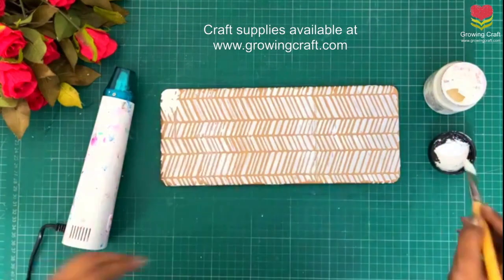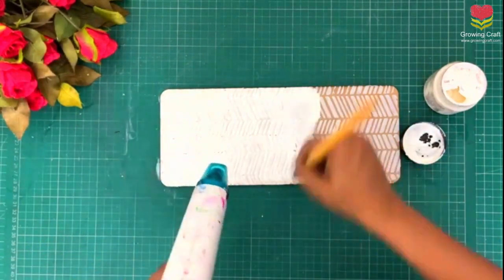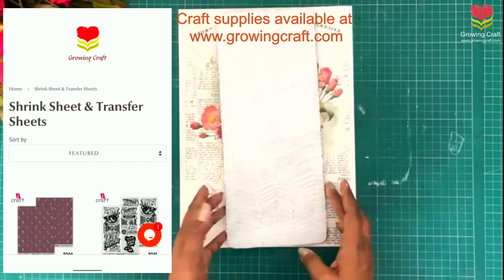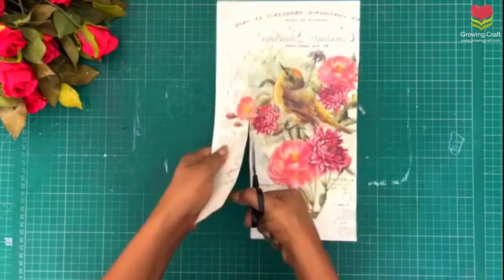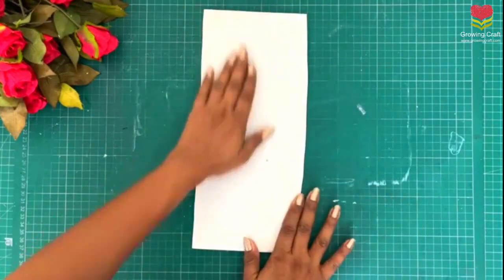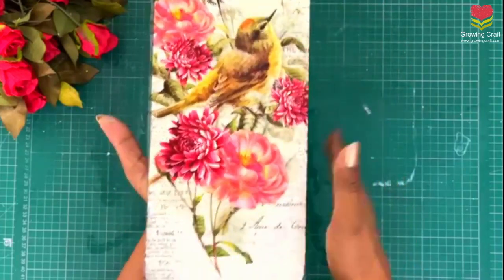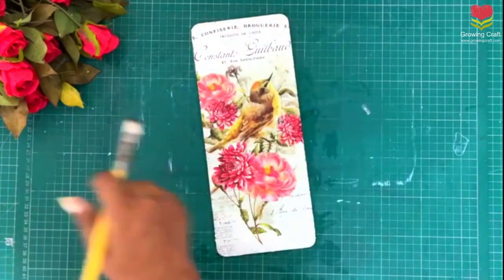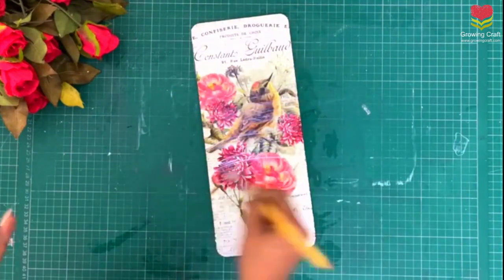1 easy Name plate making at home | How to Make Nameplate For Home Decoupage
Beautiful Decoupage Name Plate making at home with Napkin  - Easy Decoupage Tutorial on DIY
Buddha wall frame making at home - Decoupage for beginners

Hugs!